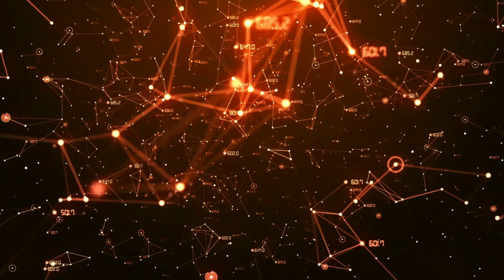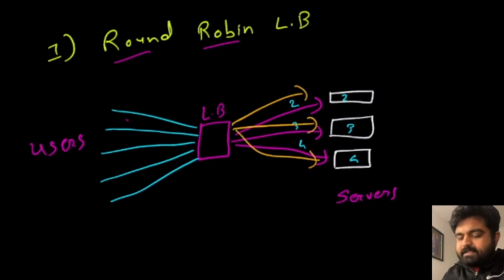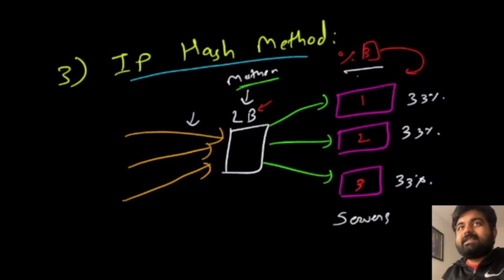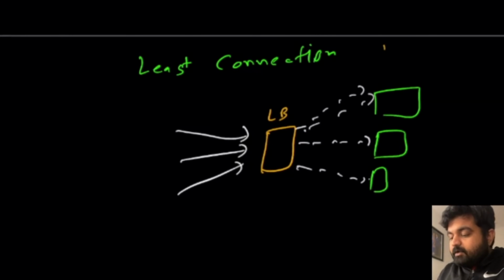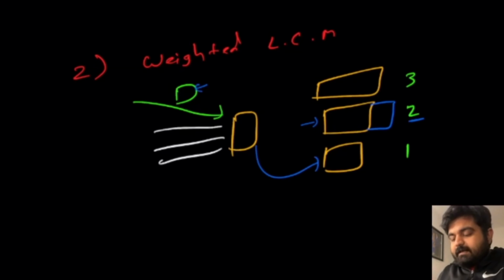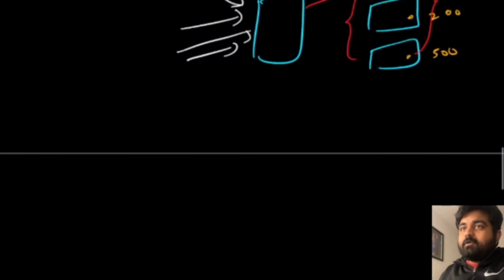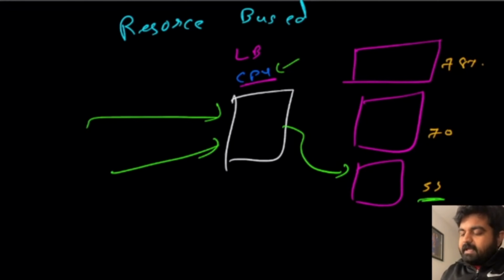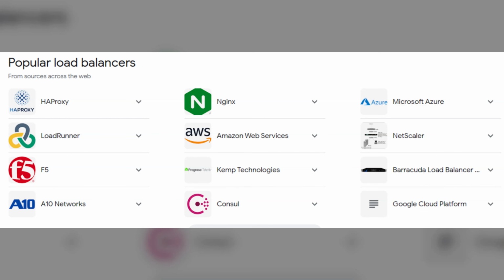Load Balancer Explained — System Design Basics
Learn load balancer basics for system design interviews, including traffic distribution, reliability, and scaling. This video introduces how load balancing helps modern applications spread requests across servers and support more reliable architecture.

In this video:
- Understand what a load balancer does
- Learn how traffic distribution works at a high level
- See why load balancers matter for reliability
- Connect load balancing to scaling basics
- Prepare for backend and system design interview discussions